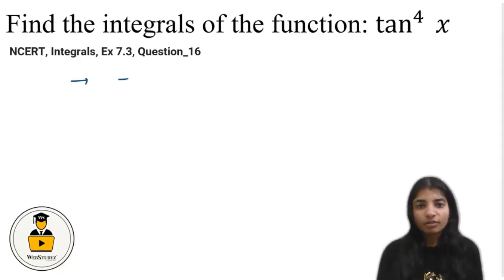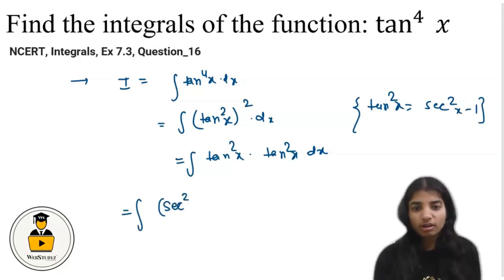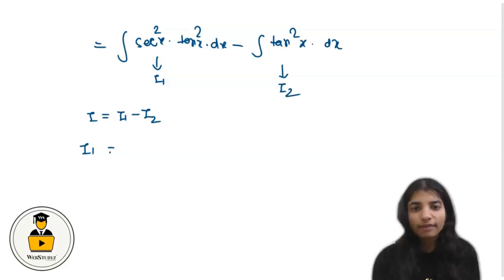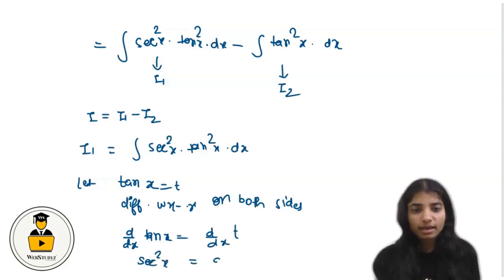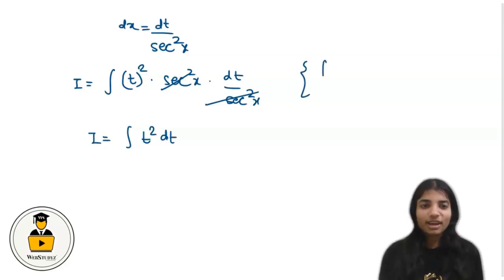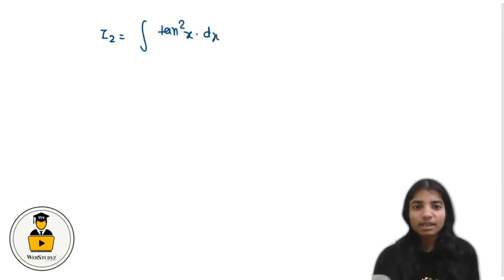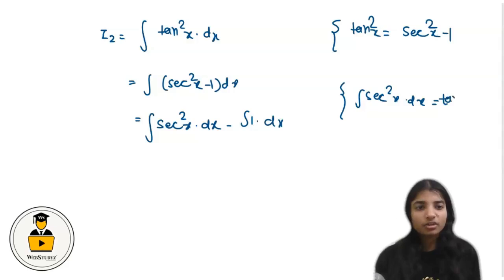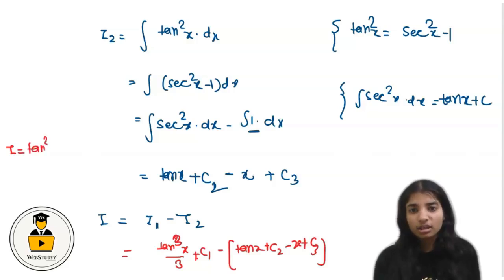Class 12 NCERT Maths | Ch 7: Integrals| Ex 7.3 Q16 Solution